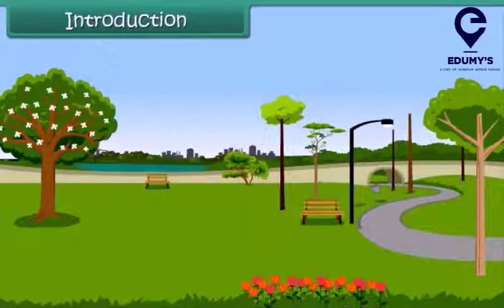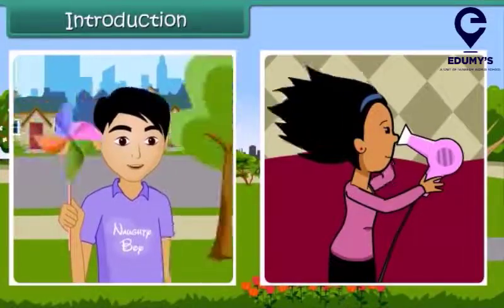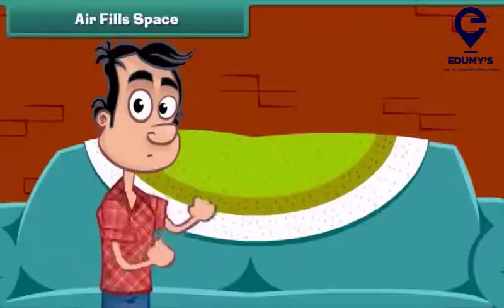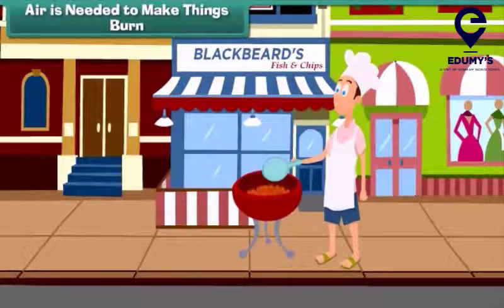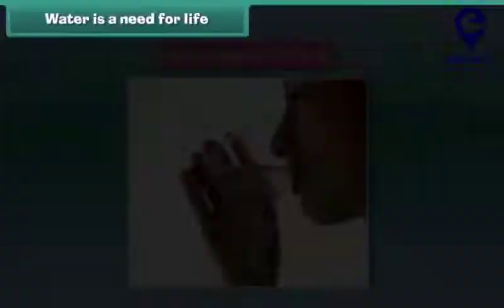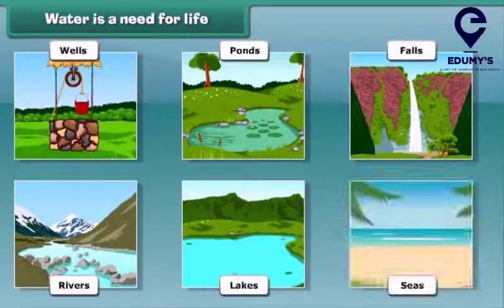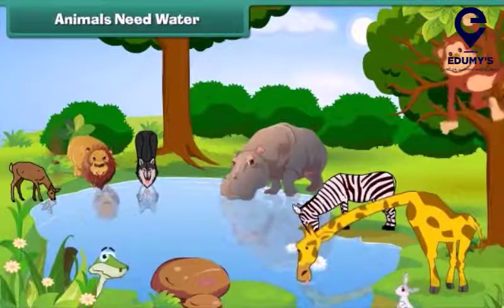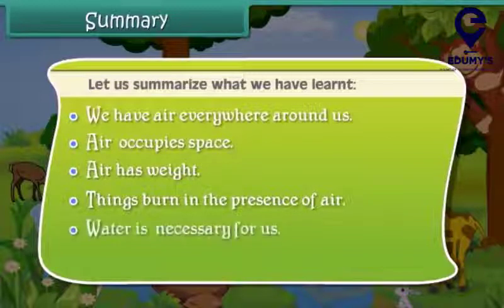The need of air and water in our lives for Grade 1.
What is air? Air is all around us and we must understand it because Edumys believes in catering to the curiosity of our dearest students of Class 1.

∆ The need of air and water in our lives